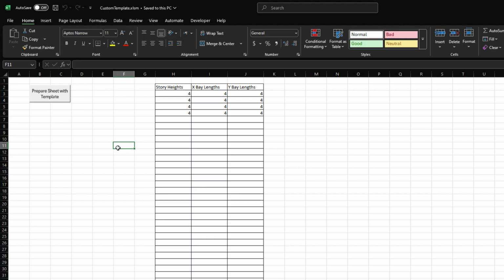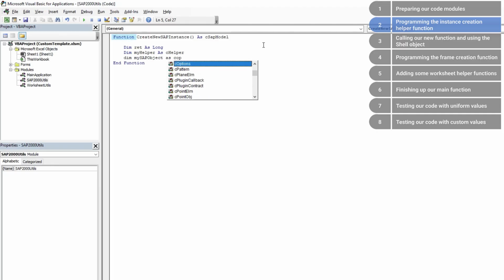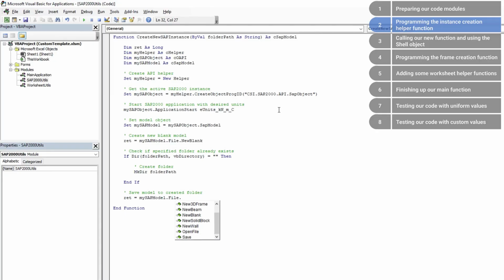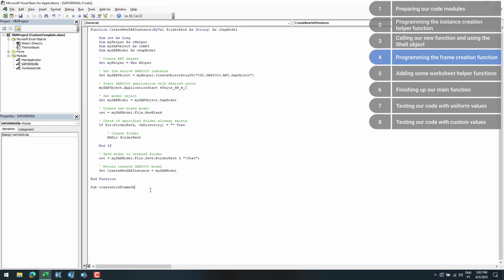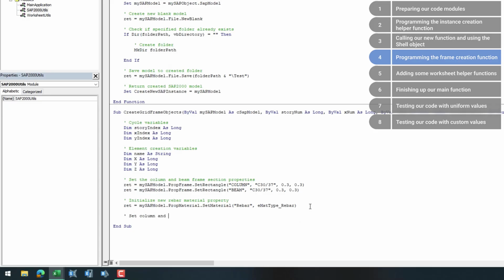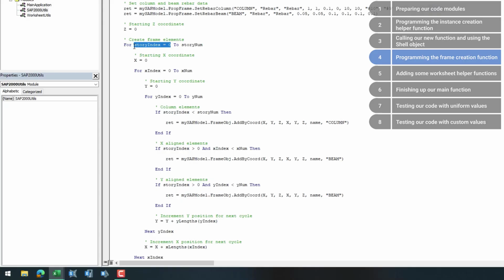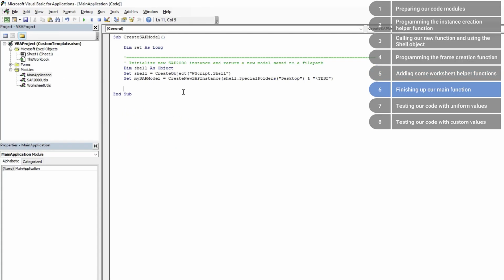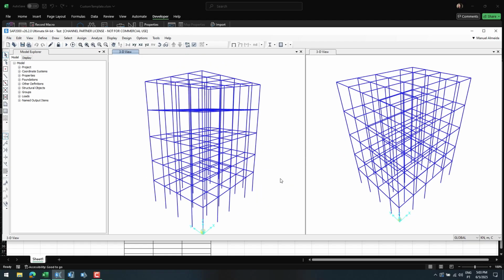Custom Template: Generating 3D Frames Structure Programmatically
This training video provides an end‑to‑end routine that builds a parametric grid of columns and beams from Excel inputs. You’ll define concrete frame sections, assign rebar (SetRebarColumn/SetRebarBeam), and implement nested loops across stories and bays with careful edge conditions (avoid top‑story verticals, first‑story horizontals, last‑bay spans).

We outline helper functions to count values in a column and read numeric series into arrays, then compute start/end coordinates incrementally. With a single call, you can regenerate the entire frame grid for new layouts—ideal for template‑driven studies.